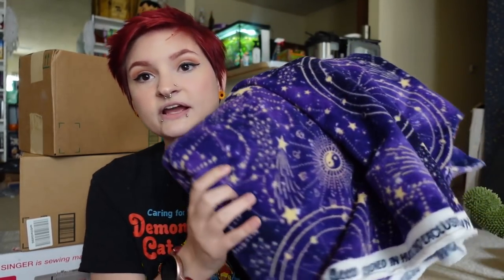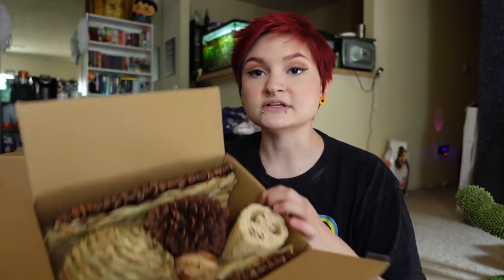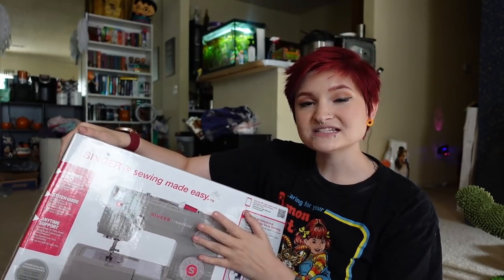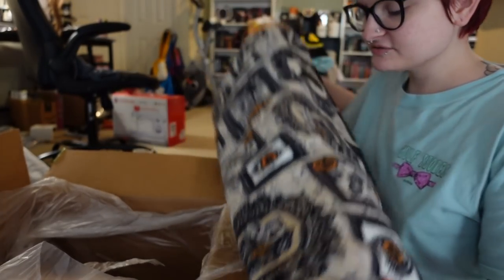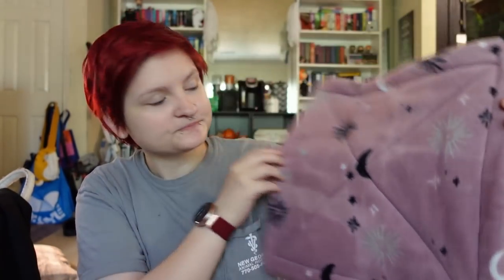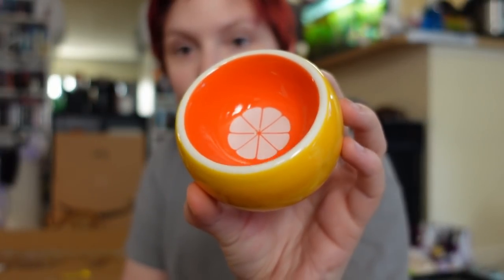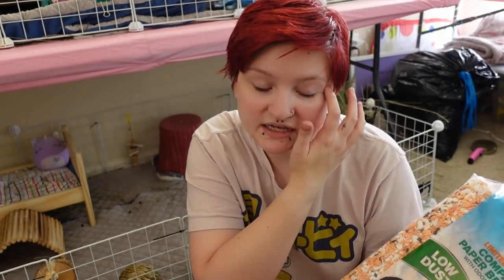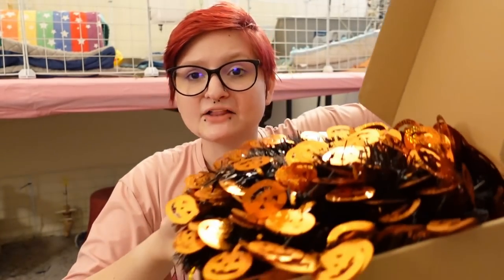SEPTEMBER PET SUPPLIES HAUL 🐾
★Follow me★

❤︎ETSY SHOP❤︎